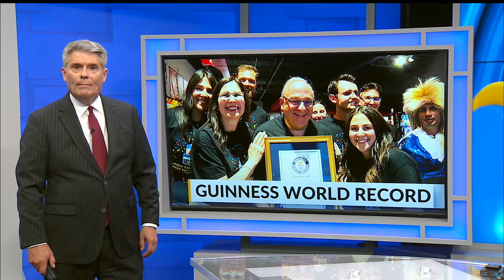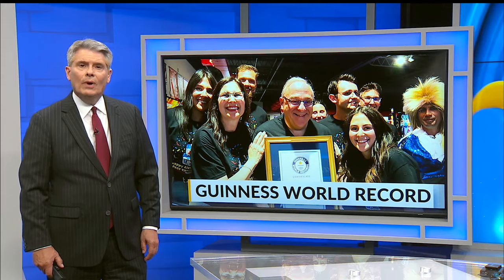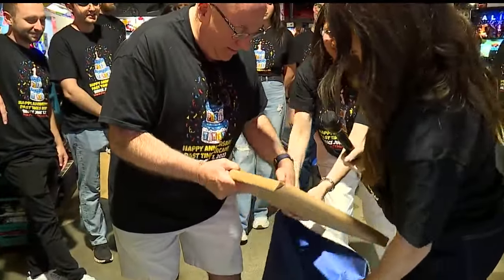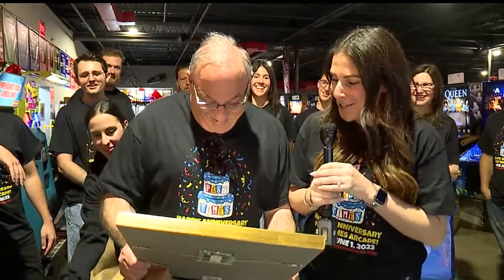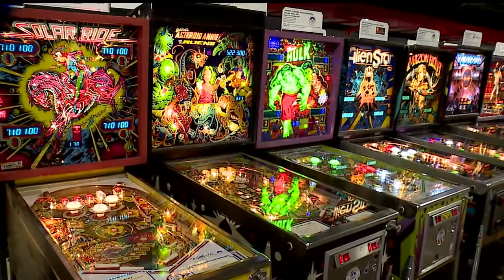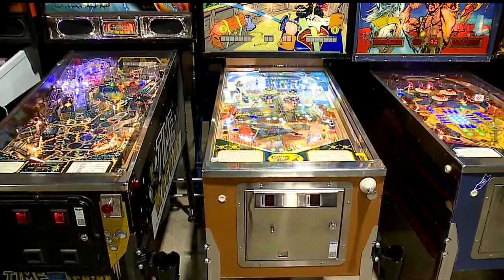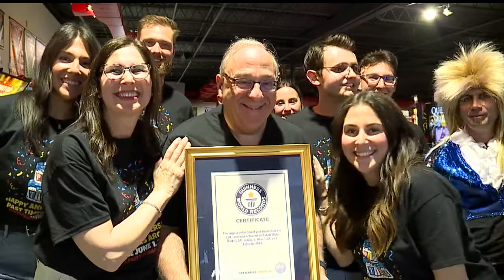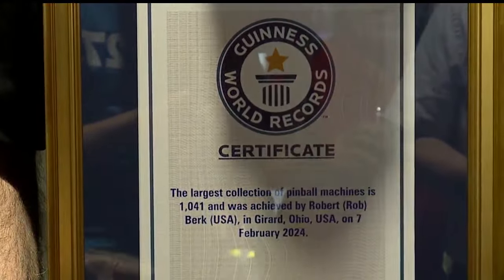Daughter surprises her dad with a Guinness World Record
Reilly Berk surprises her dad, Rob Berk, with a Guinness World Record for most pinball machines, Past Times Arcade, Girard, Ohio